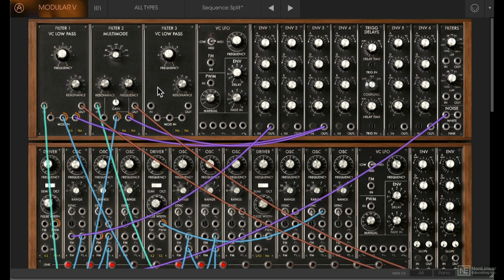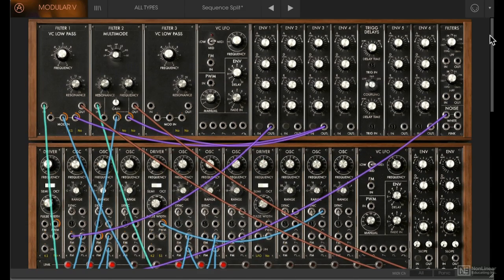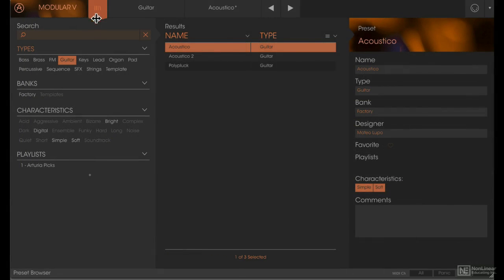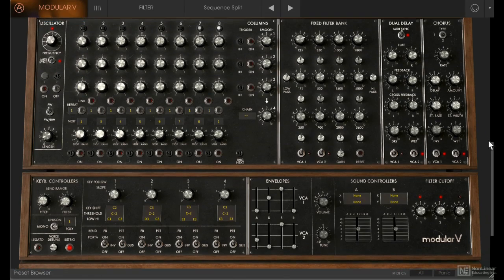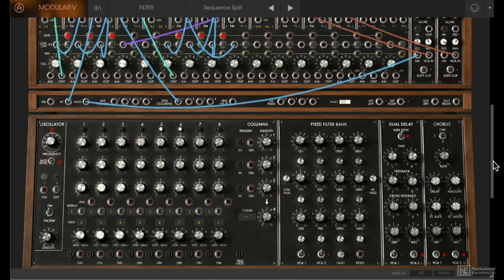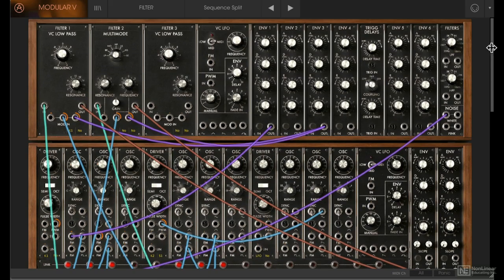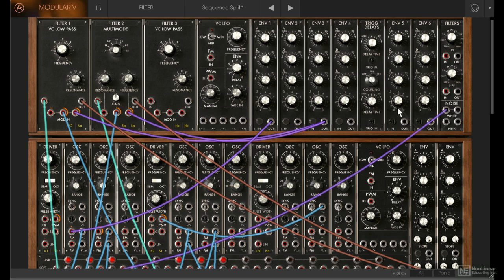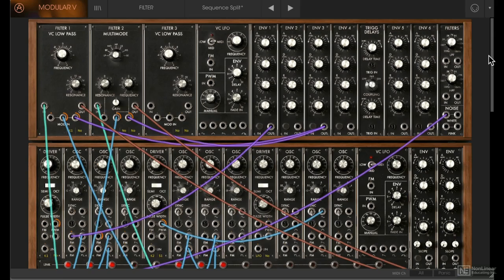Arturia V 102: Arturia V 102 - Moog Modular V Essentials - 2. Overview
Arturia V 102: Arturia V 102 - Moog Modular V Essentials by Rishabh Rajan
Video 2 of 16 for Arturia V 102: Arturia V 102 - Moog Modular V Essentials

Created by Robert Moog in 1964, and made famous in 1968 by Wendy Carlos with the groundbreaking recording Switched-On Bach, the Moog Modular system is now considered the grandfather of analog synths. Also associated with other big names (such as Keith Emerson, Tangerine Dream, The Beatles and many others), this synth system is a true classic, but because of its massive size and prohibitive cost, it remained inaccessible to most. Thankfully, France-based software/hardware company Arturia created an authentic emulation of this wall of synth modules. In this course, synthesis expert and trainer Rishabh Rajan reveals all the basics you need to know to start creating your own patches from scratch!

Rishabh starts with an overview of the Moog Modular V plugin where you learn how to use the preset browser, how to navigate the interface, and how basic patching works. Next, he dives into the Oscillator section, where you learn how to tune, key track, sync and modulate its nine (yes, nine!) oscillators. You also discover all the various filter, noise generator, ADSR, LFO, and VCA modules. The course concludes by putting everything you learned together in a creative sound design workshop.

So bring out your virtual patch cables and join master synthesis Rishabh Rajan in this info-packed, 16-tutorial course. After watching this course, not only will you be able to understand all the basic Moog Modular V modules, but you will also greatly reinforce your knowledge of modular synthesis too!